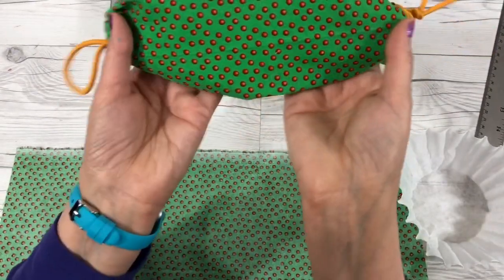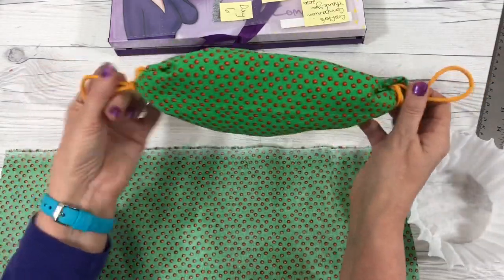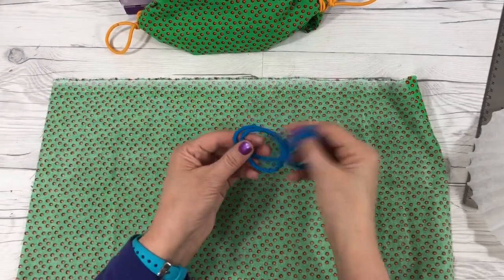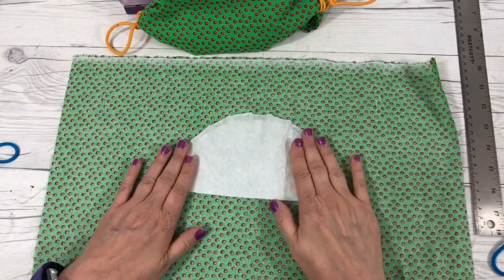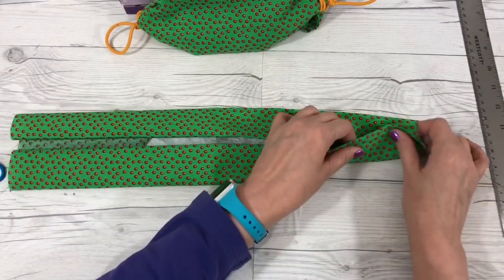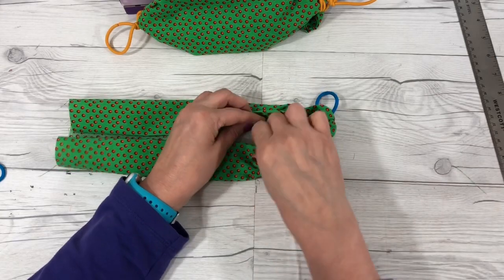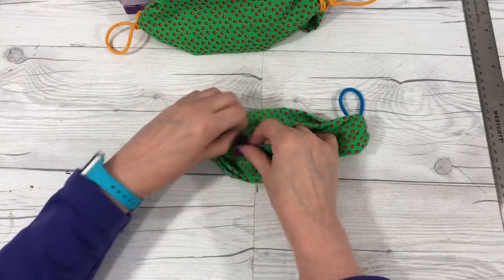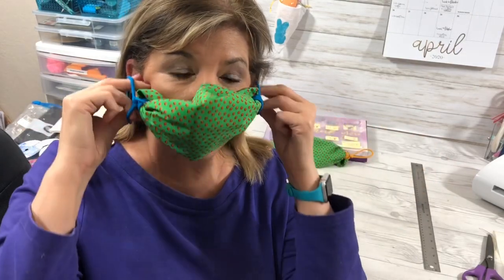Quick & Easy No Sew Face Mask Per CDC Guidelines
I really felt I should share this quick video on how to make a no sew face mask if you need to get out.

You can use a piece of fabric, 4 ponytail bands, and a coffee filter. Easy to put together and take apart for washing. The link in below with directions for sewing or no sew.

I have recently started using Rakuten (Formally Ebates) and I love it. You can earn cash back from your purchases. Here is a link to check into it